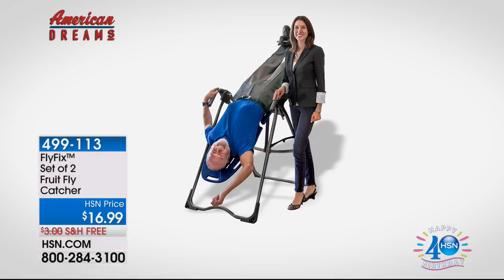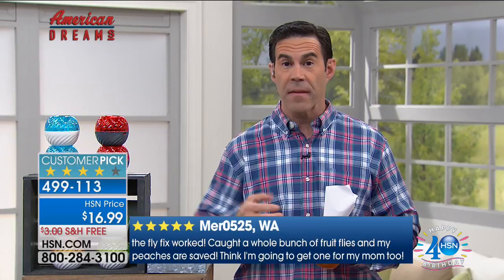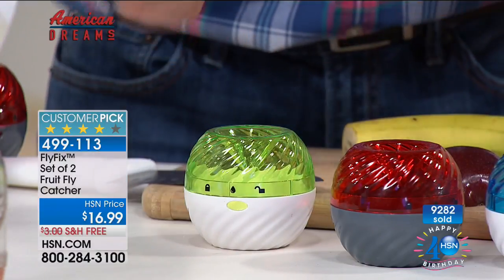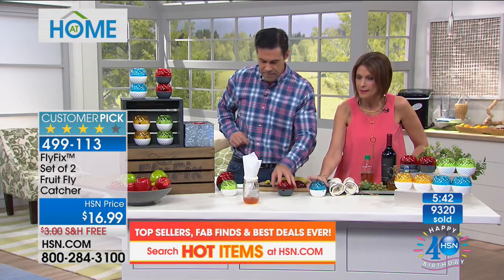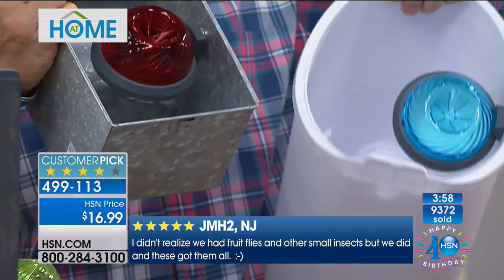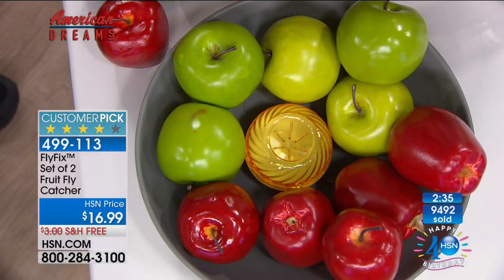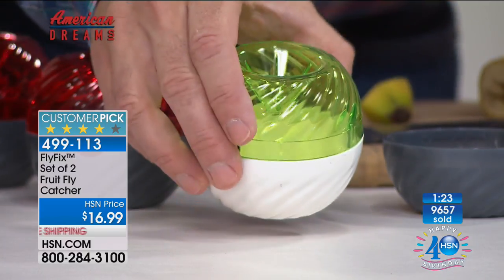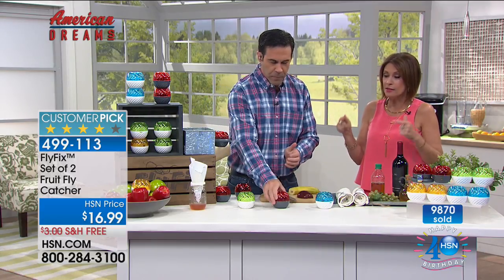FlyFix Set of 2 Fruit Fly Catcher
Fruit flies gather around your food like they're at a summit meeting. But now you're in control with FlyFix, an attractive, effective method that lures in the...